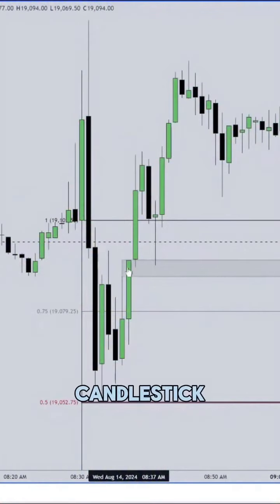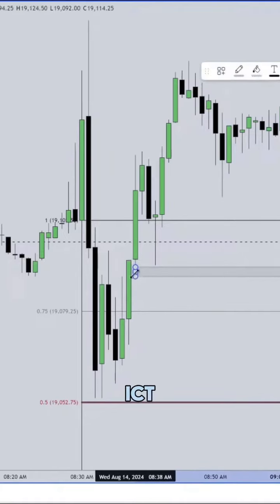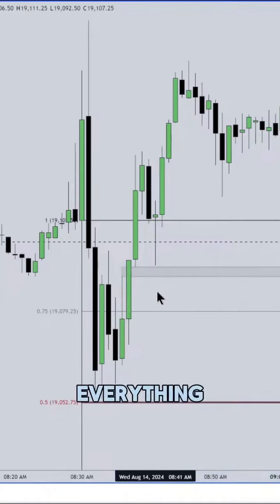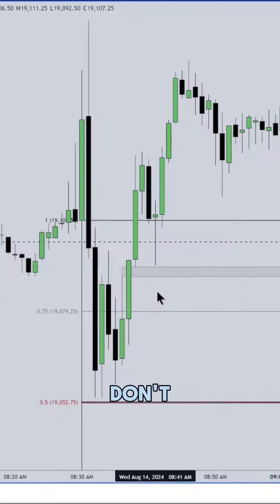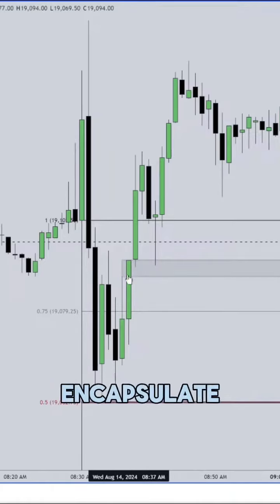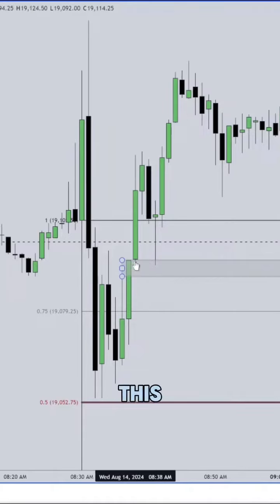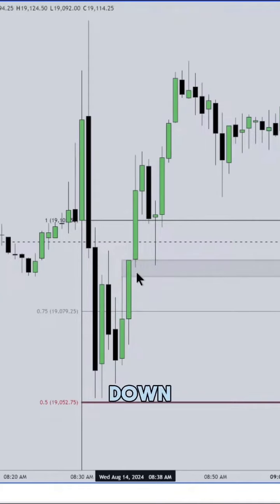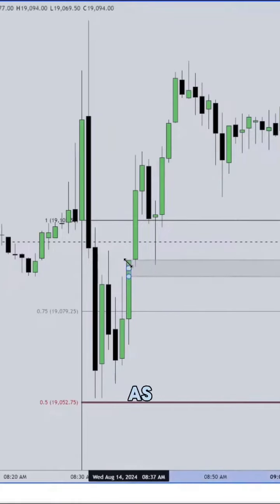ICT FVG + BPR guide....